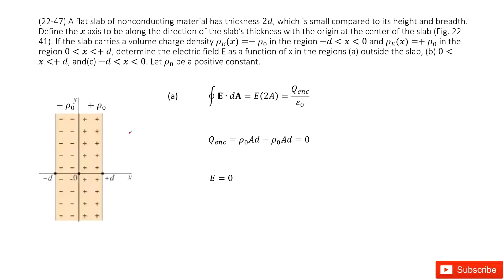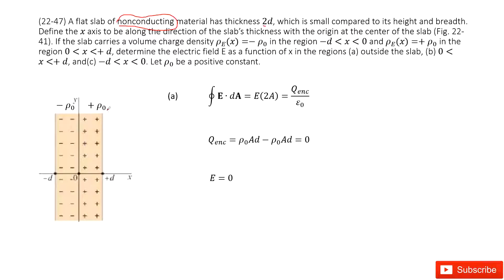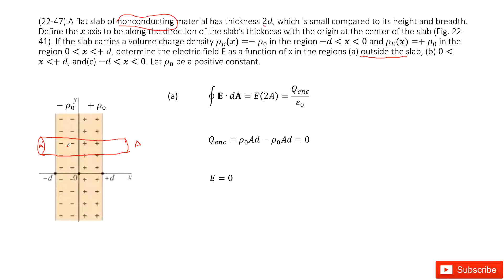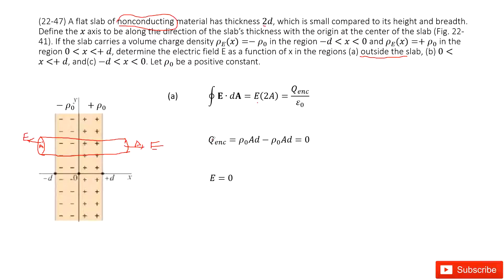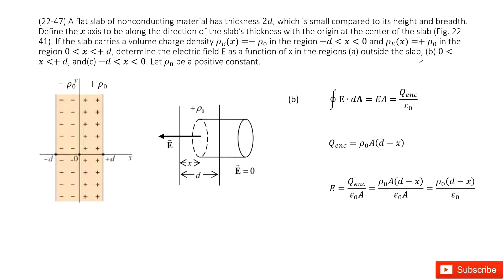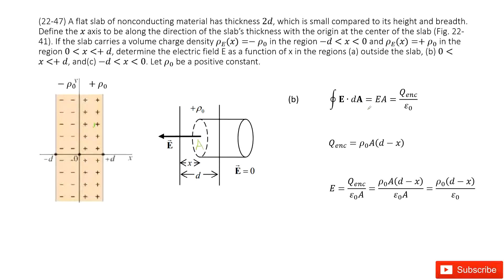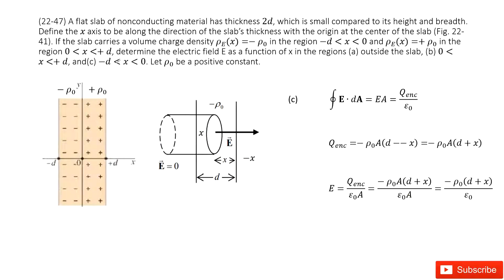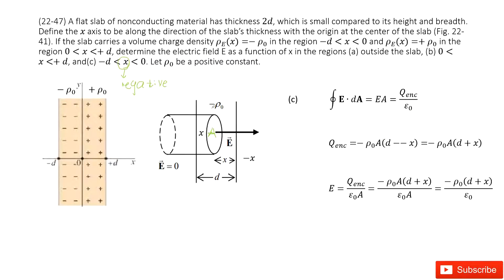(22-47) A flat slab of nonconducting material has thickness 2d, which is small compared to its heigh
(22-47) A flat slab of nonconducting material has thickness 2d, which is small compared to its height and breadth. Define the x axis to be along the direction of the slab’s thickness with the origin at the center of the slab (Fig. 22-41). If the slab carries a volume charge density ρ_E(x)=−ρ_0 in the region [−d,0] and ρ_E(x)=+ρ_0 in the region [0, +d], determine the electric field E as a function of x in the regions (a) outside the slab, (b) [0,+d], and(c) [−d, 0]. Let ρ_0 be a positive constant.